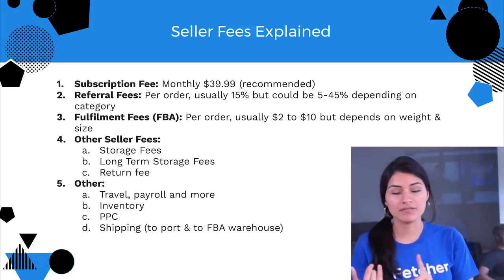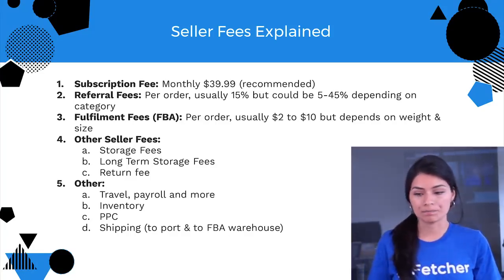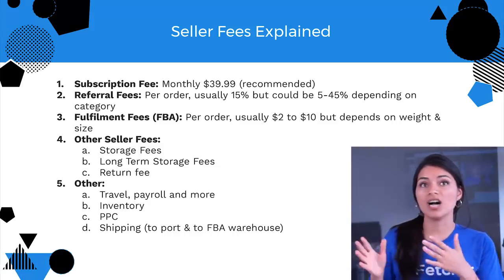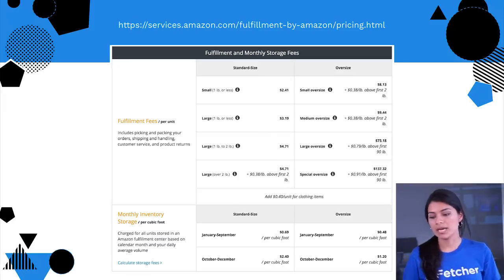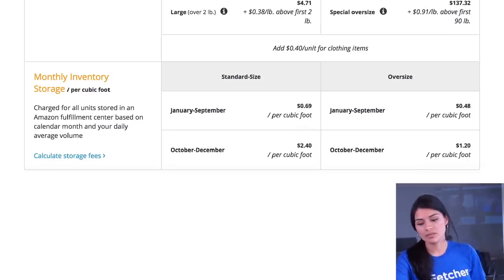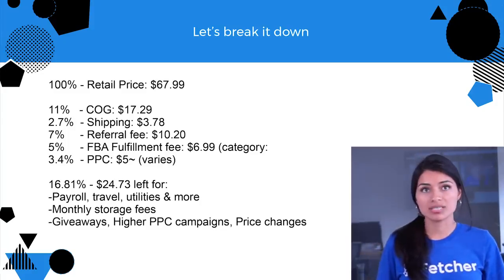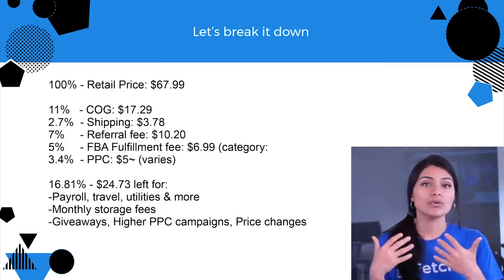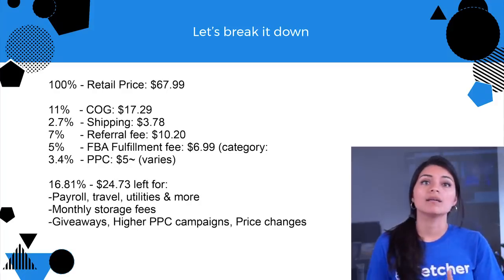Amazon Seller Fees Explained | Seller Strategies | Jungle Scout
Welcome to Seller Strategies with your hosts Ervin Ong with Splitly.com and Maria Galindo with Fetcher.com

This is where we share/answer specific Amazon Selling strategy questions for you in 5 minutes or less.

Splitly: Amazon A/B testing and Listing Optimization tool for sellers
Fetcher: Profit Analytics tool. Know your profits, find what your best & worst performance SKU’s and be ready for tax season.

Splitly.com
Fetcher.com